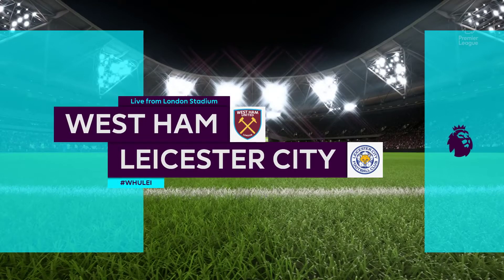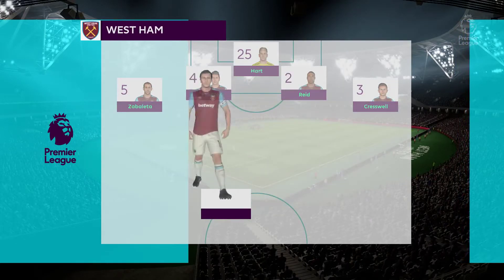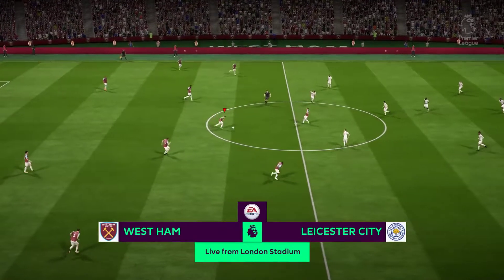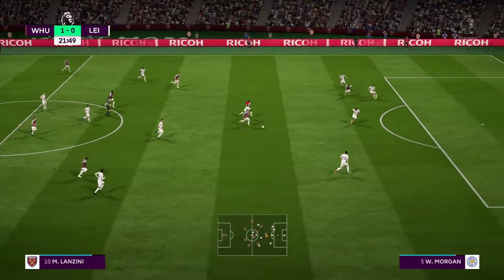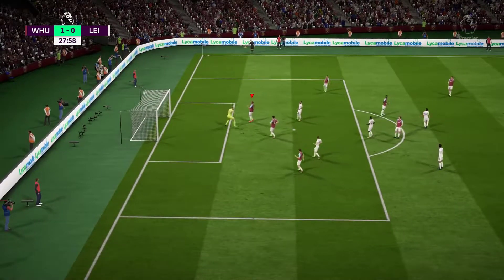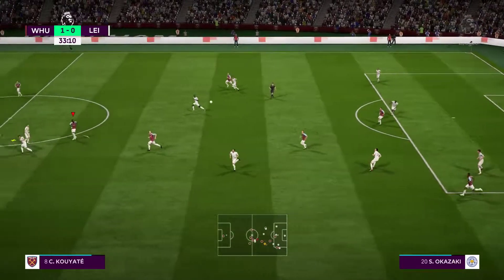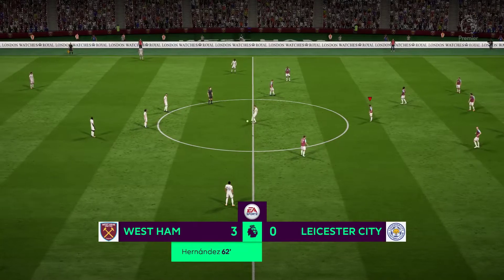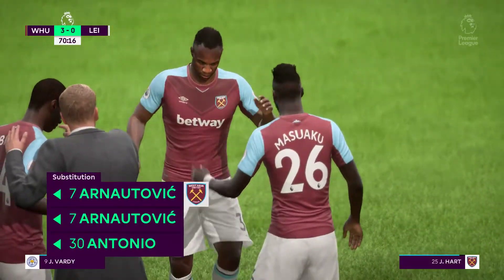West Ham United vs Leicester City!!!London Stadium!Premier League Prediction! Fifa 18 Gameplay #71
Thanks fow watching!